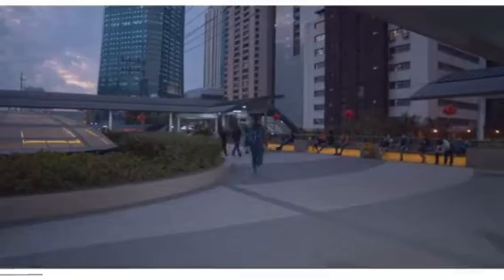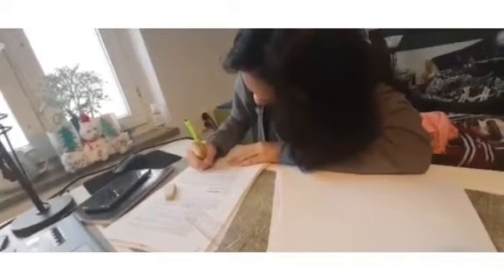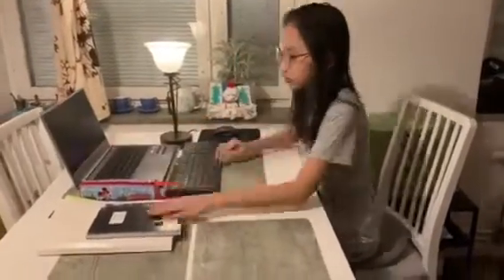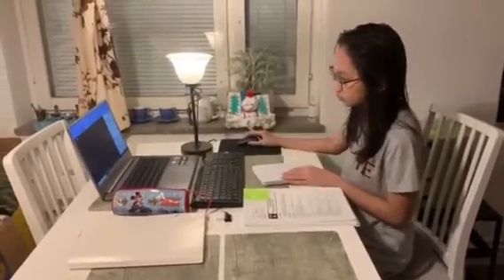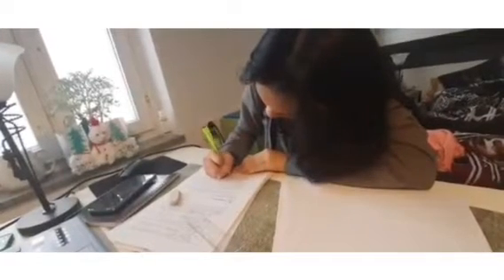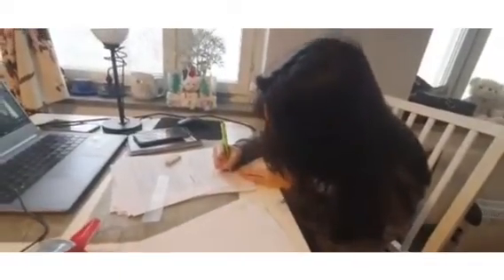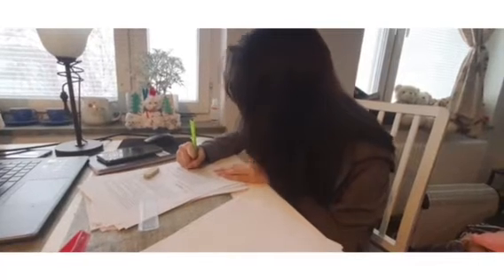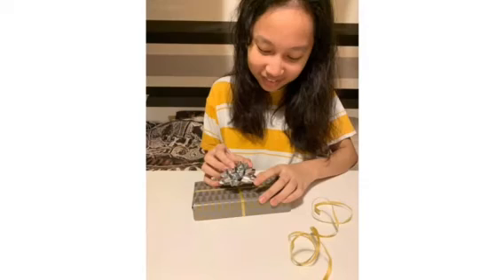ONLINE STUDYING ROUTINE